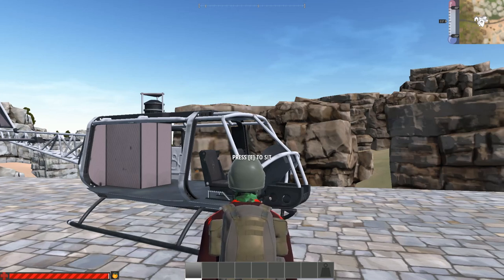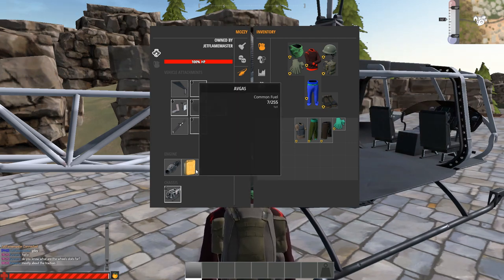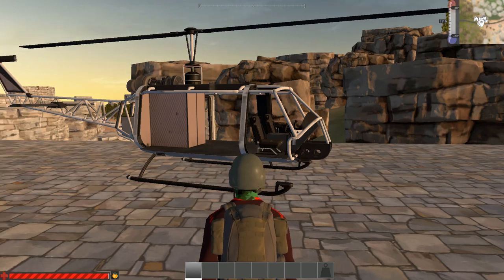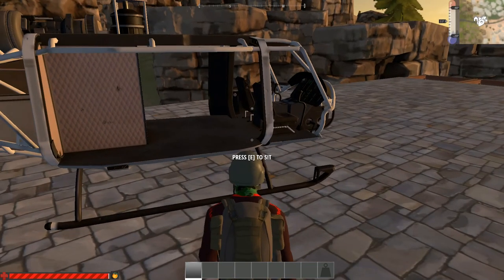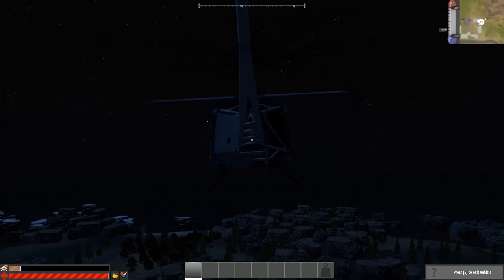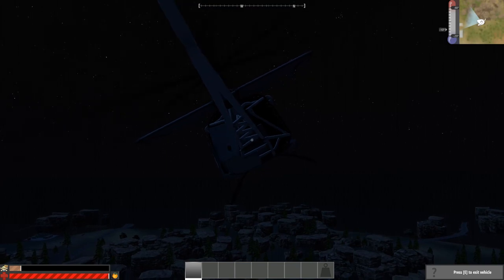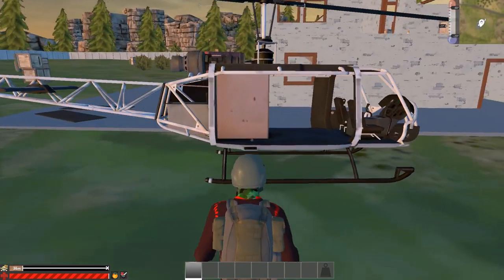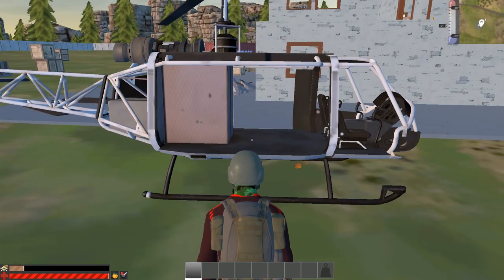Hurtworld V2 A Beginner Guide to Flying the Helicopter Mozzy and how to get it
In this Video, I will go into Detail on how to find, fly and Control, as well as safely land the helicopter known as mozzy.